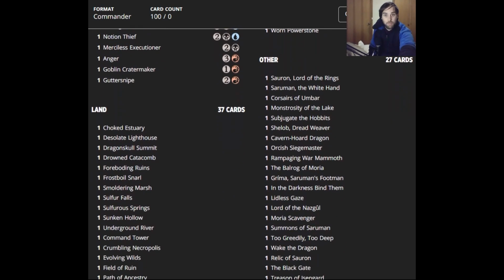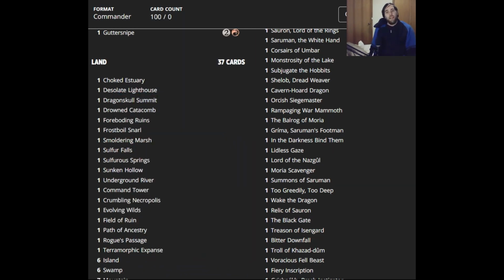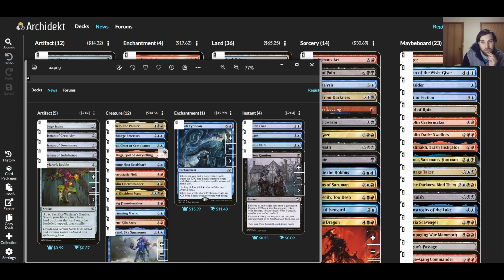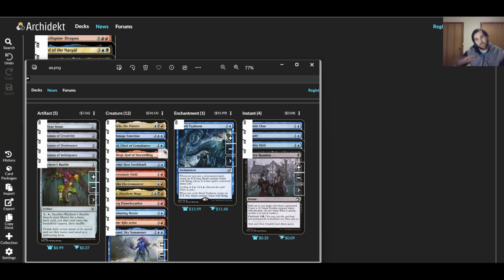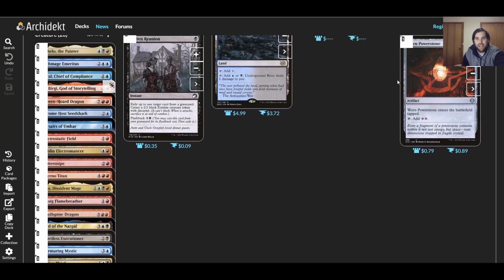The Hosts Of Mordor EDH precon upgrade guide